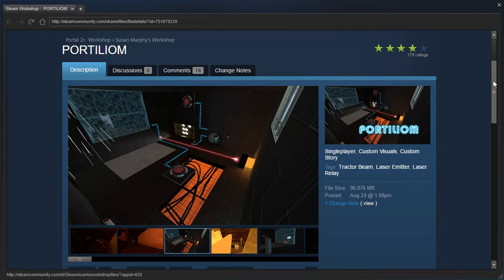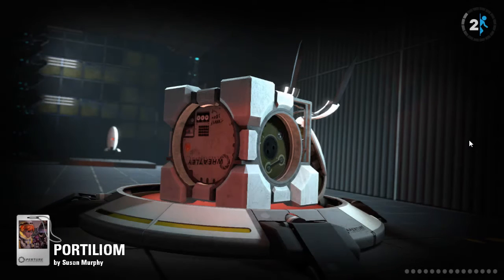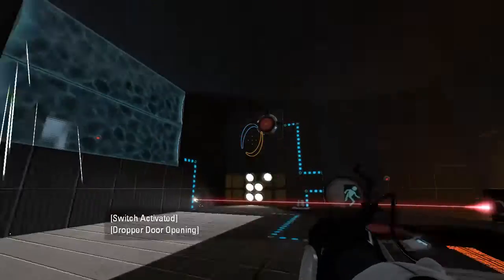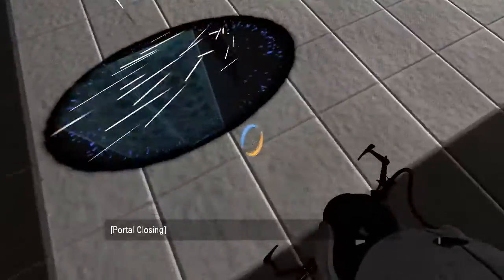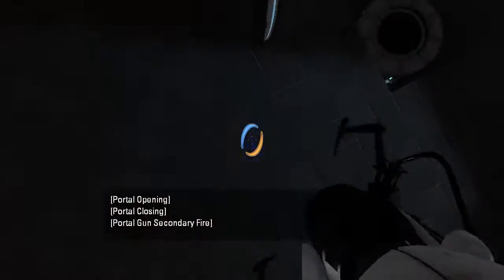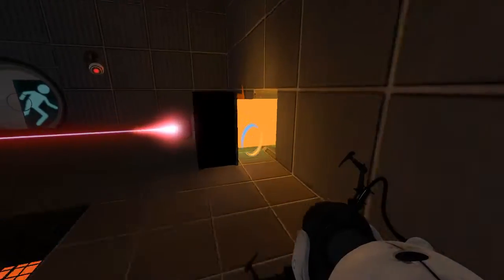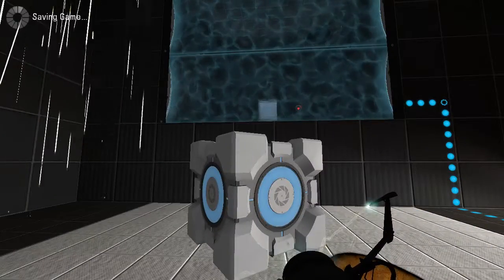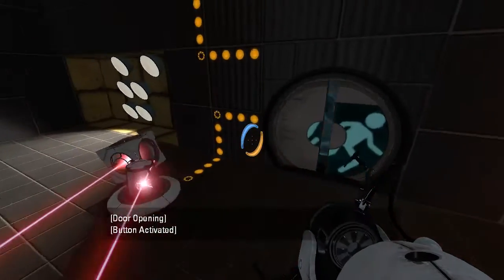Portal 2 PeTI - "PORTILIOM" by Susan Murphy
Blind playthrough. WHAT HAVE I DONE!?